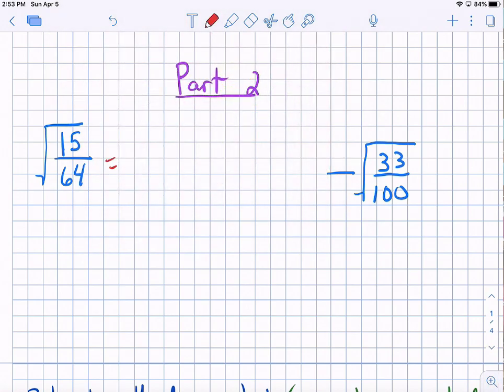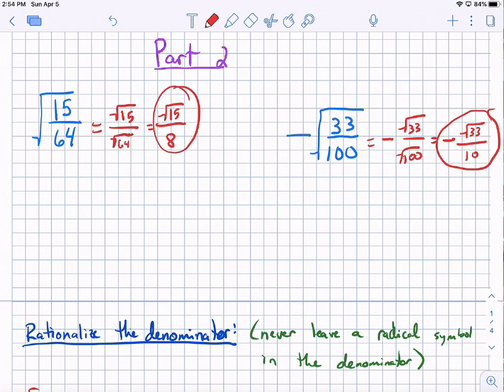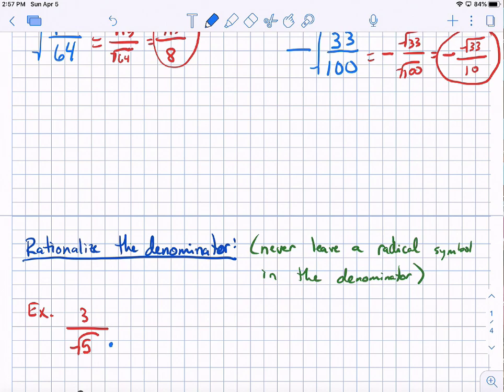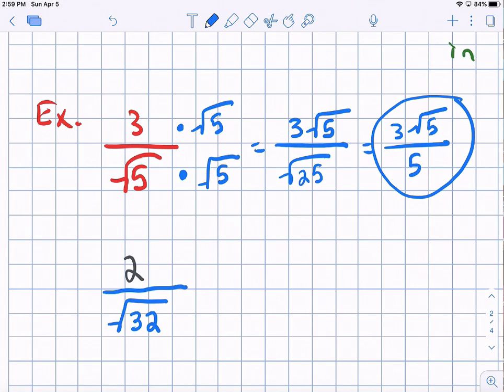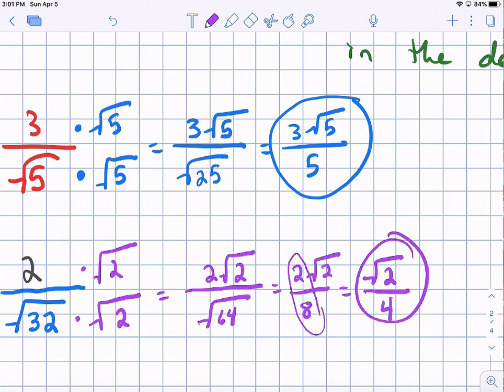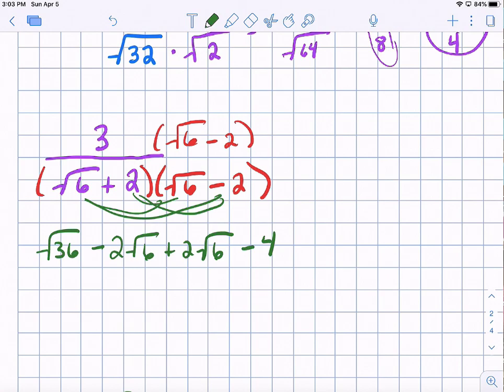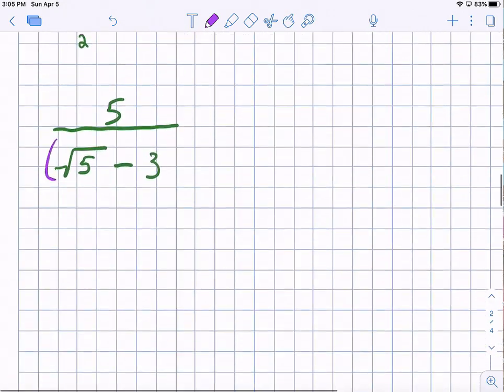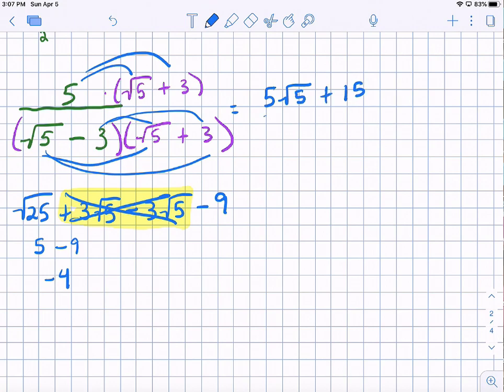9.1 Part 2